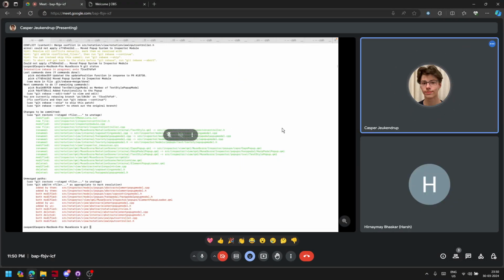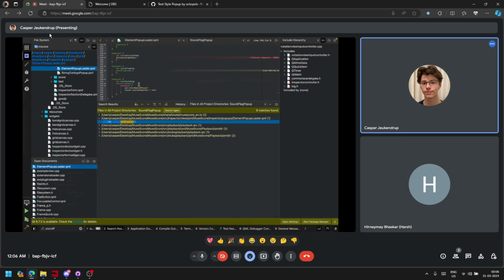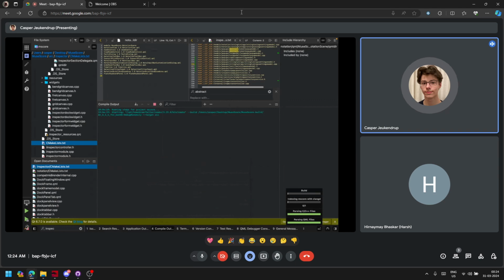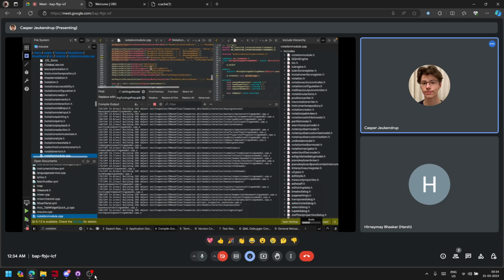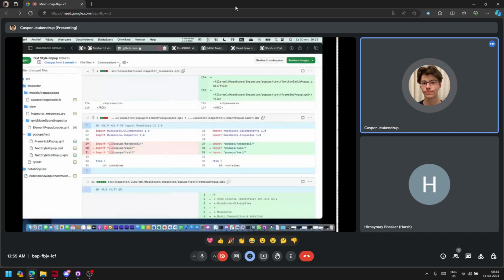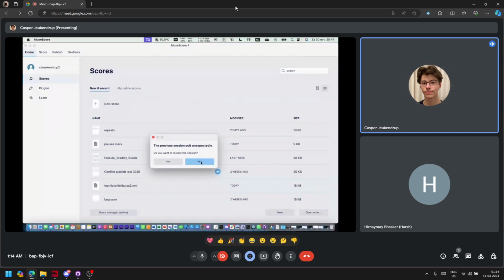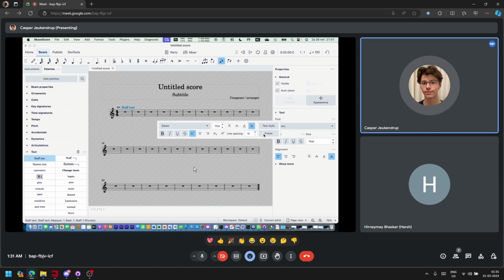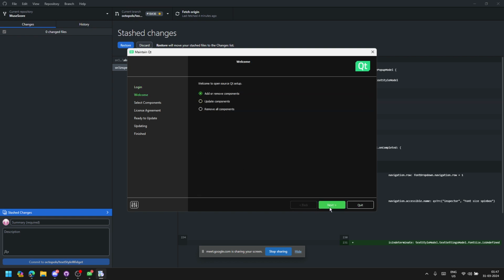Rebasing with Casper